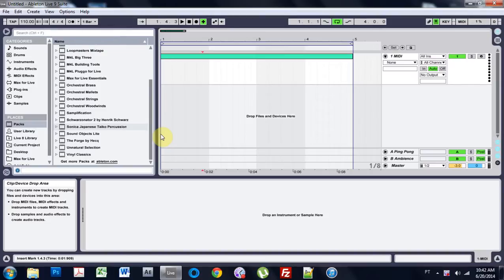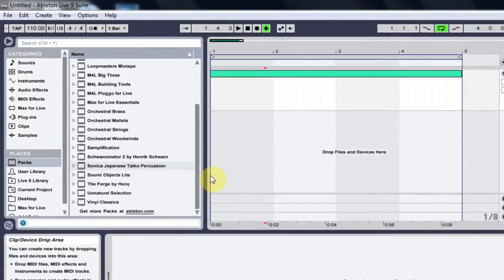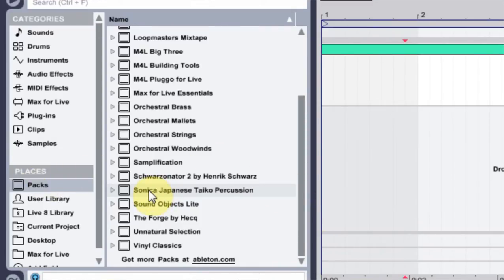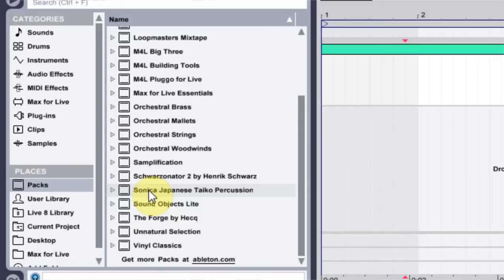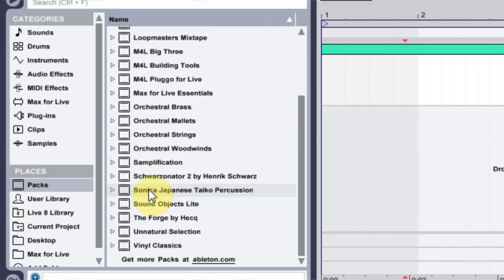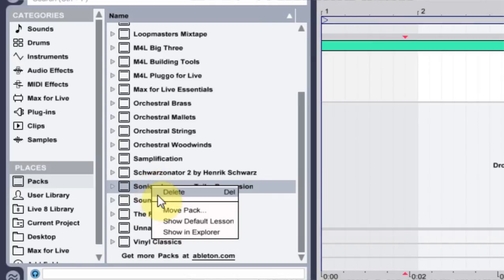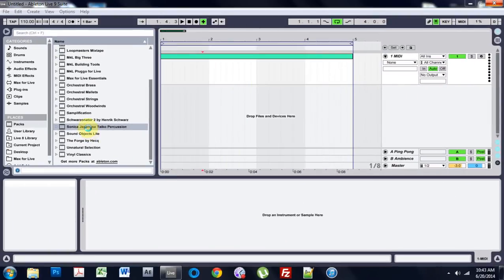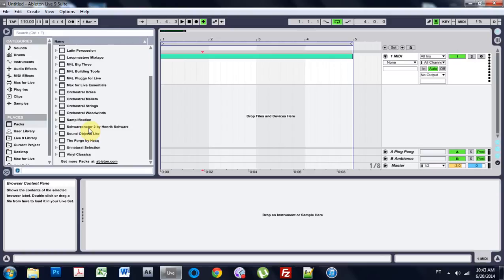Ableton Tutorial: How to Uninstall Live Packs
More information and free stuff!!